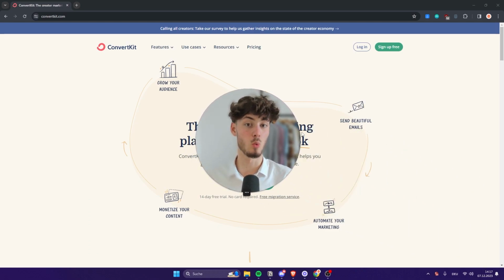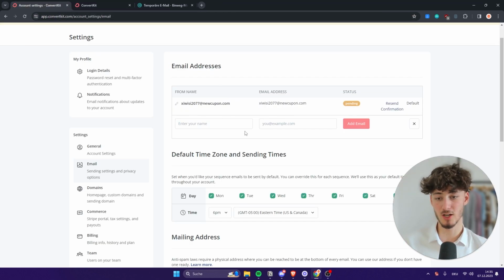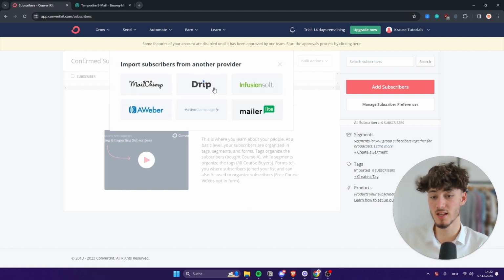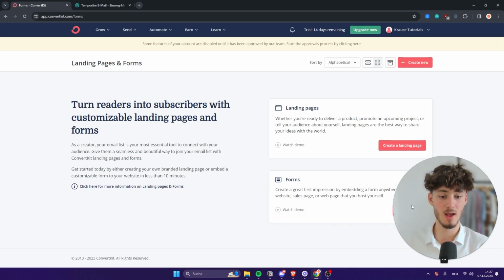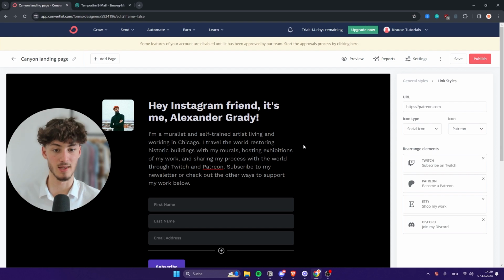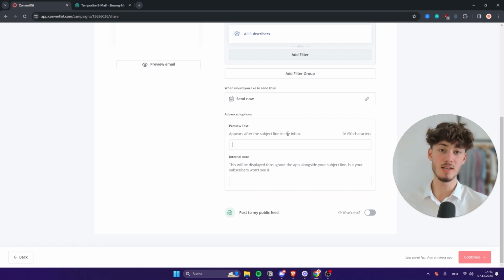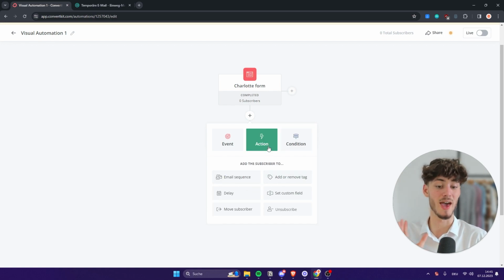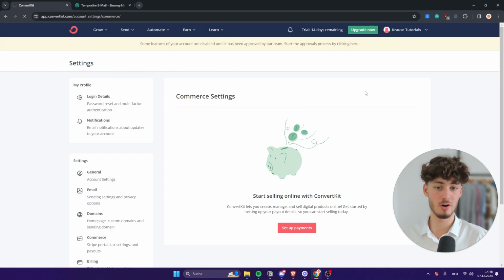Complete ConvertKit Beginner Tutorial (2024 Step by Step Beginner Guide)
In this Complete ConvertKit Beginner Tutorial, I will show you everything you need to know to get started doing Email Marketing with ConvertKit.

Timestamps:
0:00 Get Your ConvertKit Account (Free Trial)
0:44 How To Sign Up To ConvertKit
2:01 Basic Settings (Custom Domain & Email...)
4:29 How To Use the ConvertKit Dashboard
4:49 How To Add Subscribers
8:15 How To Create Forms
10:41 How To Create a Landing Page
12:22 How To Send Broadcasts
14:47 How To Add Sequences
16:19 How To Create Visual Automation
19:06 Automation Rules